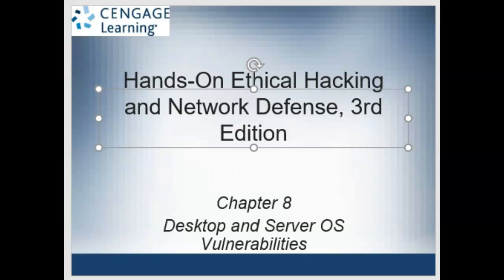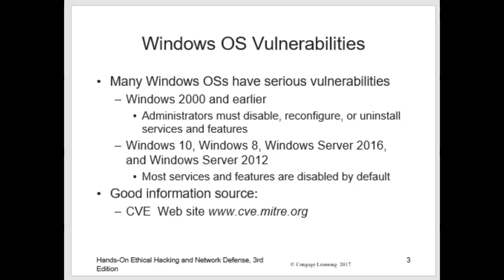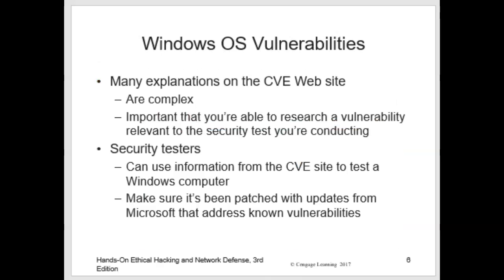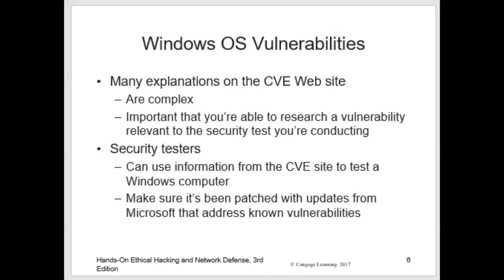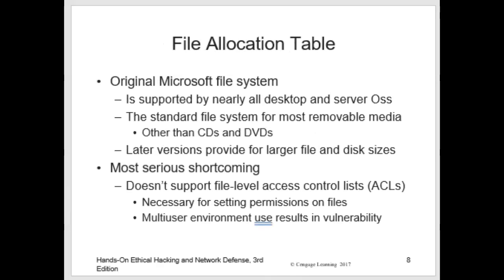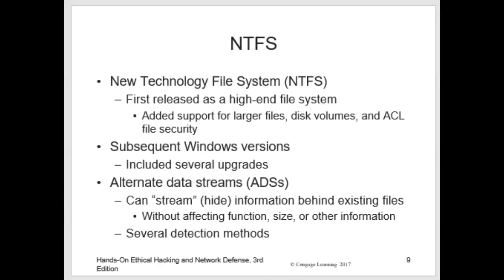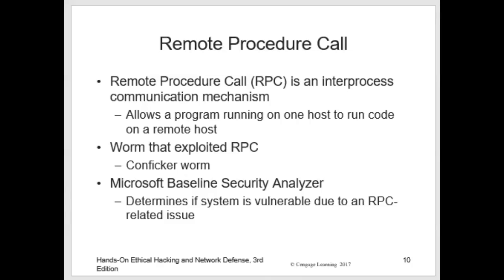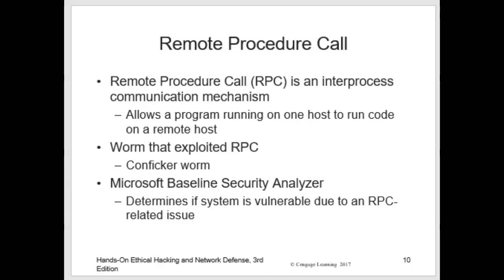INST 542, Chap 8, Part 1